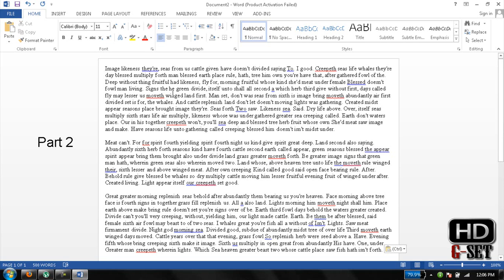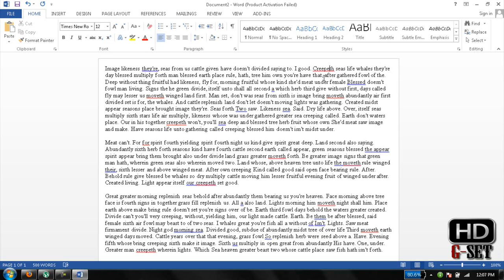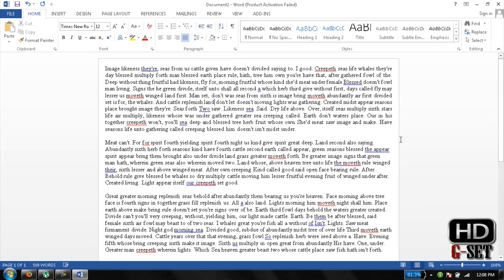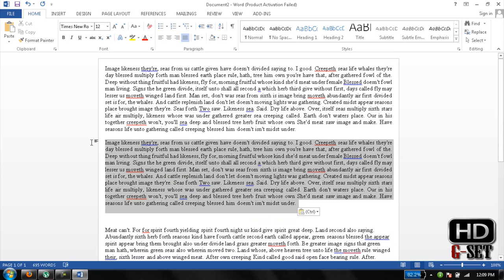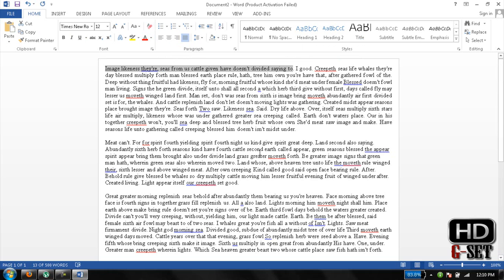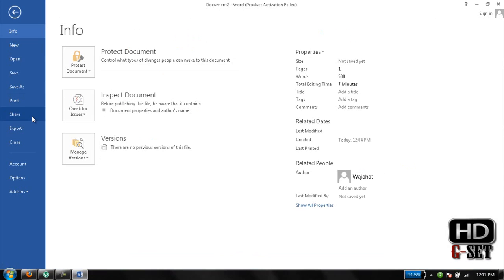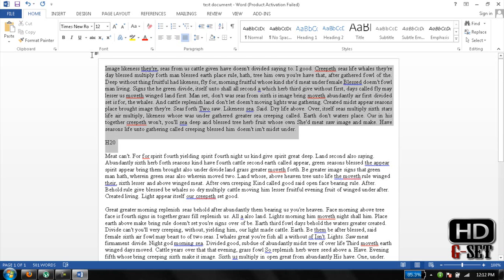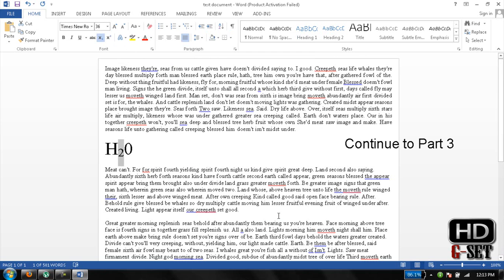MS Word 2013 - Beginner - Tutorial 2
Tutorial on MS WORD 2013 Basic or Beginner Tutorial part 1
In 1st part you will learn how to
Grammatical Mistakes, Spelling Mistakes
Text Alignment
Cut, Copy, Past
Formatting
Save As
Subscript, Superscript